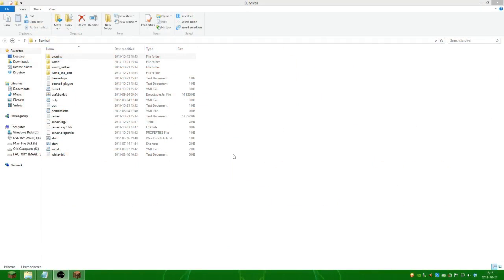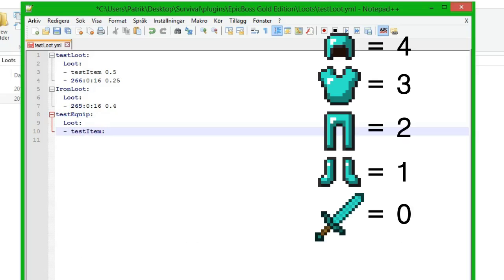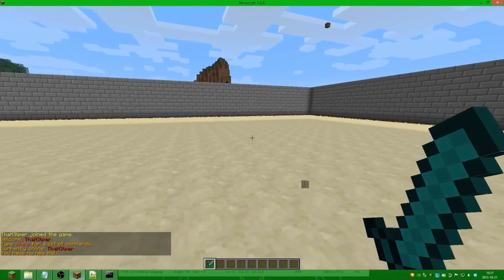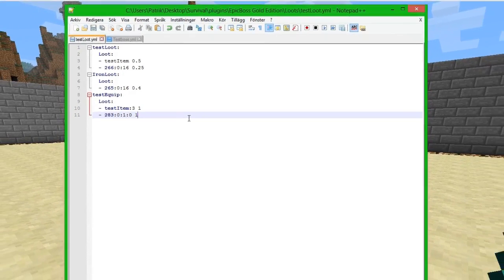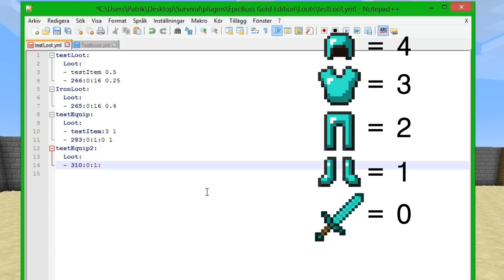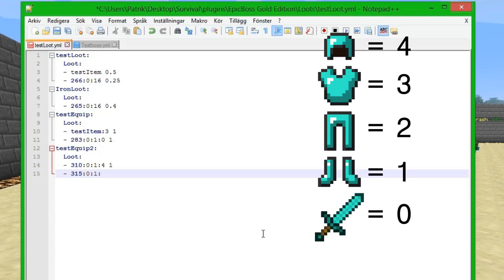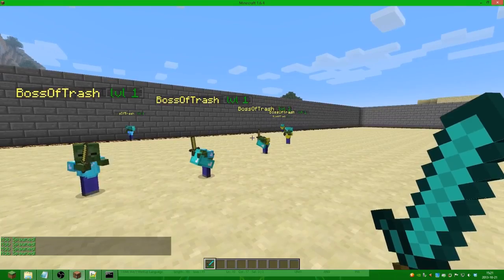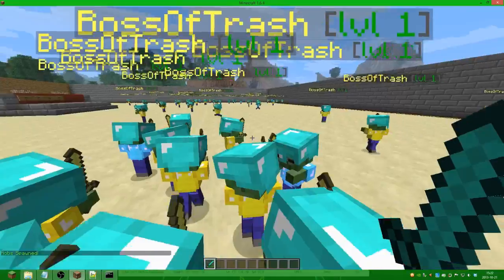EpicBoss Gold Edition: Add equipment to your boss! #4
In this tutorial I show you guys how to make bosses and mobs equip Armor and hand-held items. This will make your boss look bad-ass ;)

__________-*| Usefull Links |*-__________